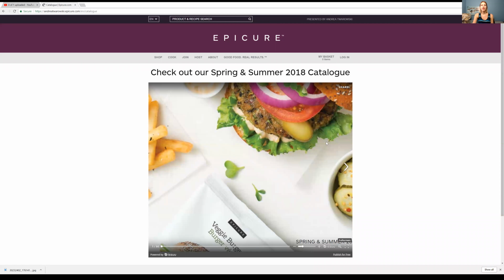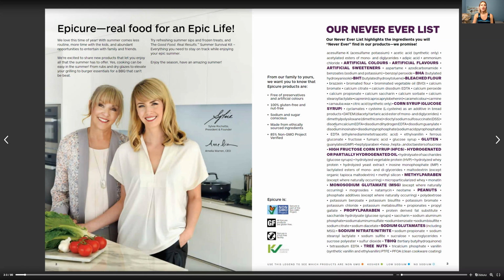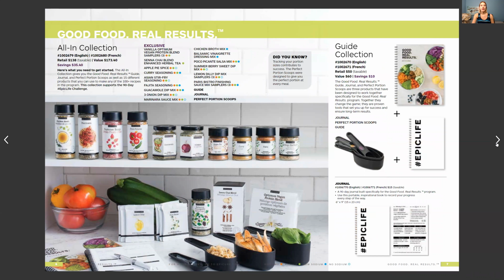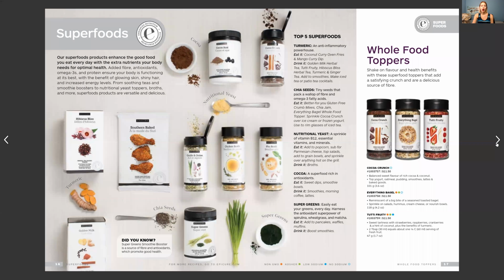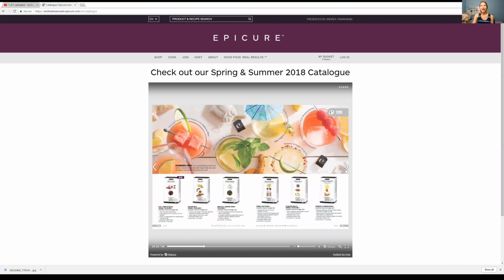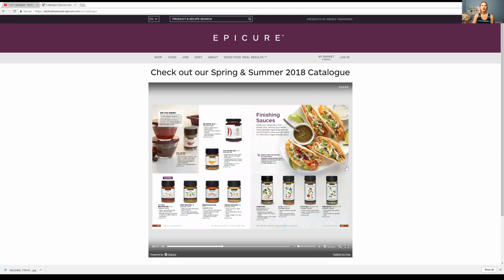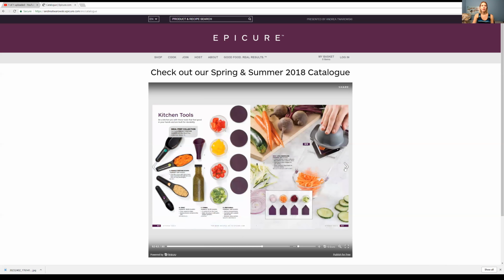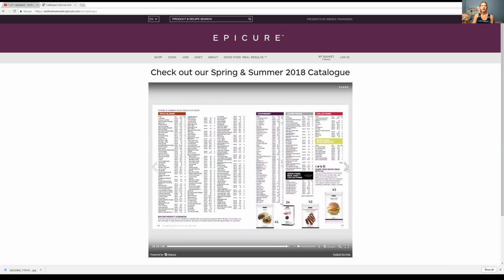2018 Epicure Spring and Summer Catalog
Welcome!  This group is to inspire clean eating, little steps at a time, and without sacrifice! Eating healthy doesn’t have to be expensive, tasteless, or a sad way of life 🙂. Enjoy cooking, save money, and have variety! You will be a rockstar in the kitchen soon enough.

Join Me: Send me a private message through my group, and lets talk how you can join me!